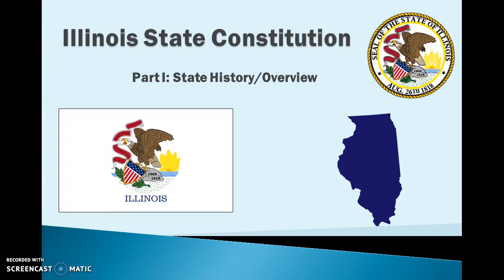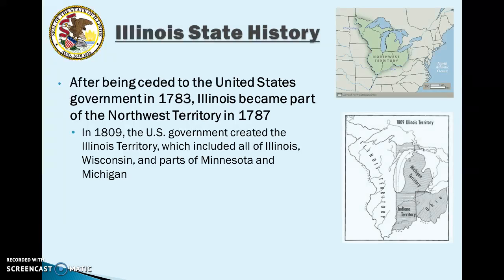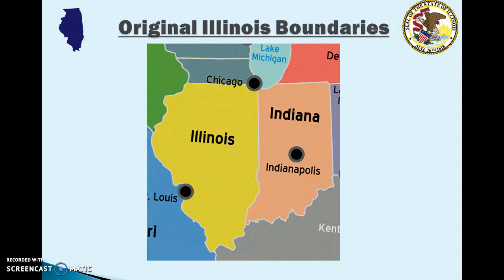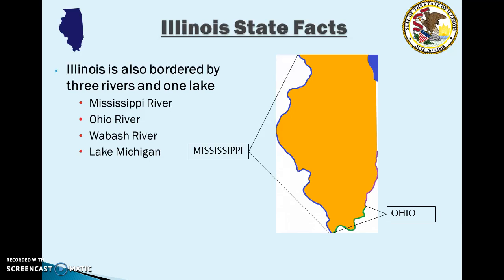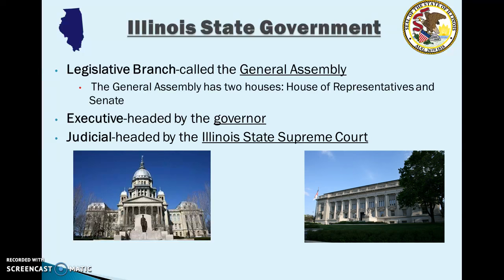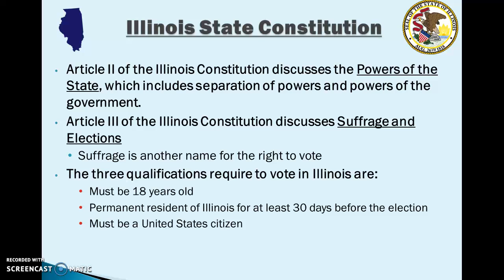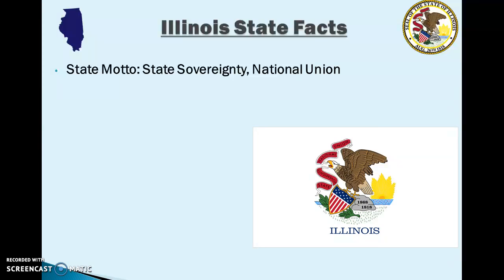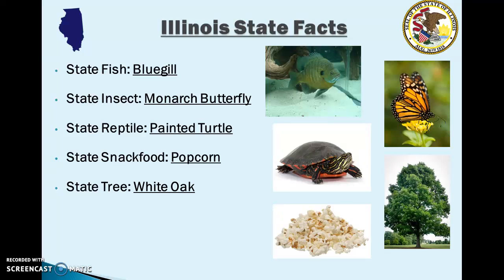Illinois Constitution Test: Part I-State History/Overview